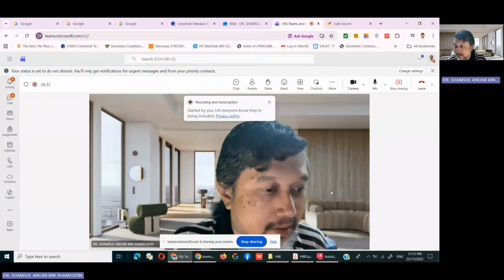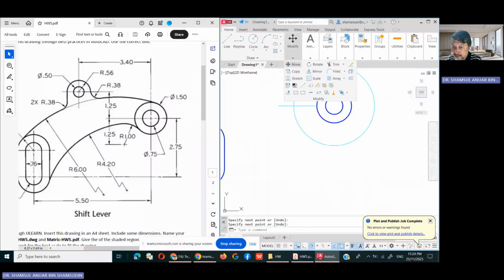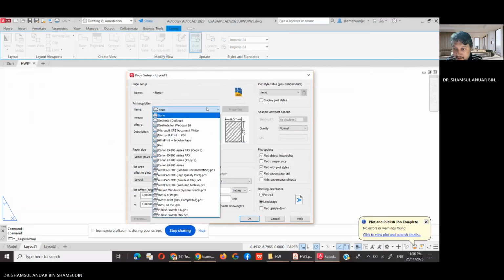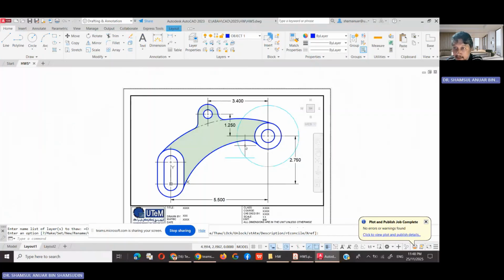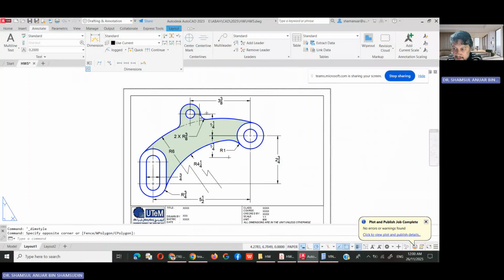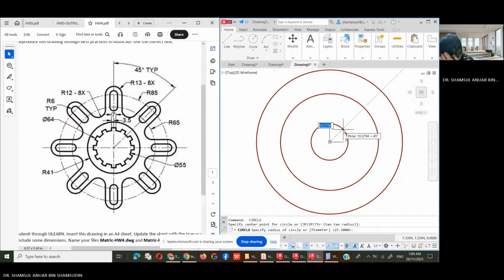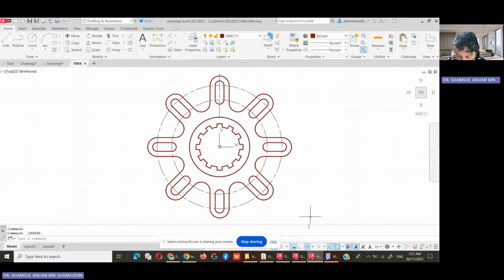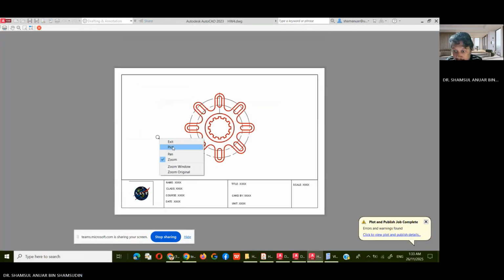ENGINEERING GRAPHICS: 2D DRAWINGS IN INCHES AND MM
| HW4 & HW5
| AUTOCAD
| BMKU 1312 / BMKU 1313